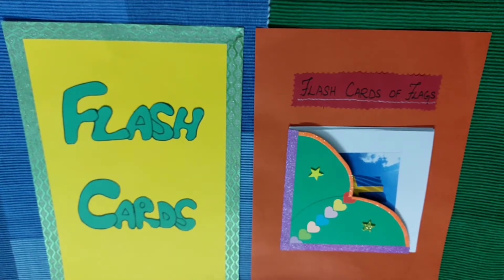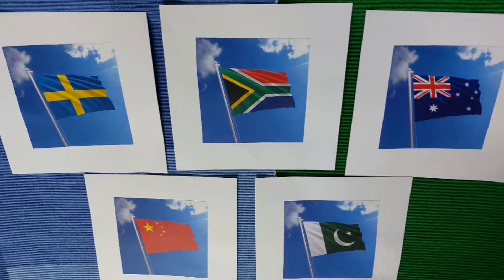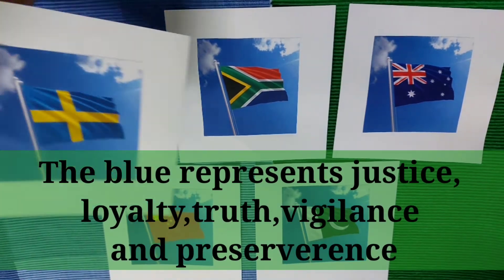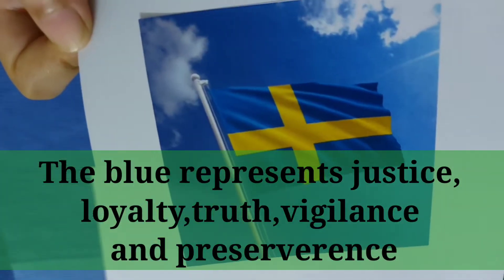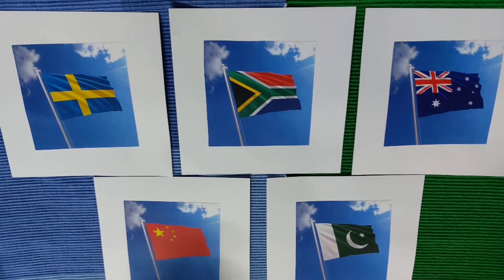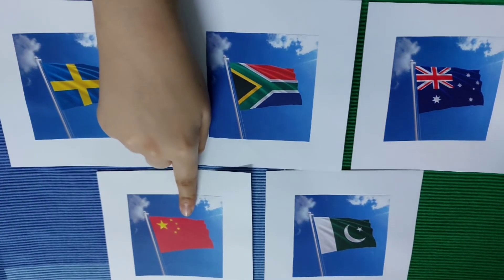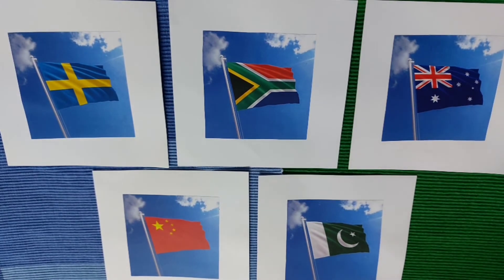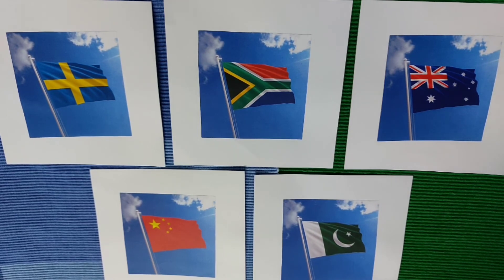Montessori project idea of flash cards of flag for culture file|flash cards of flags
This is the video about flags information and their stories